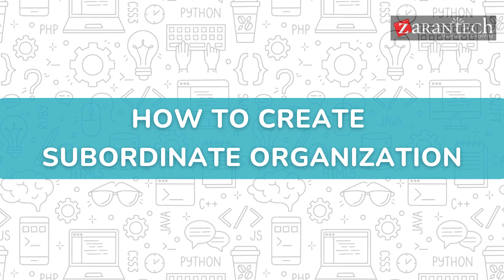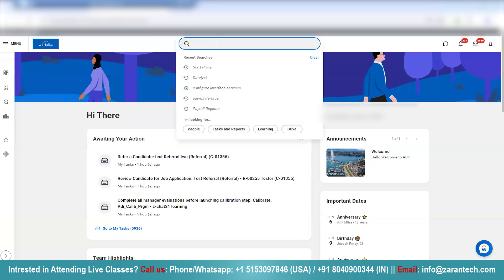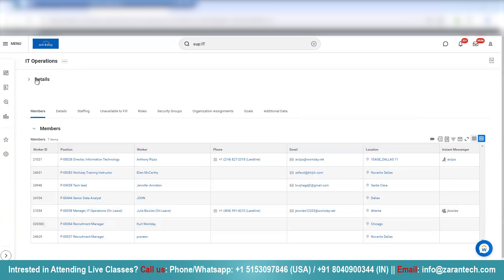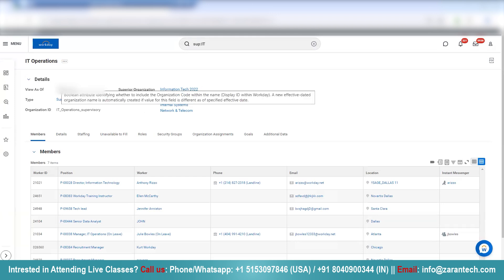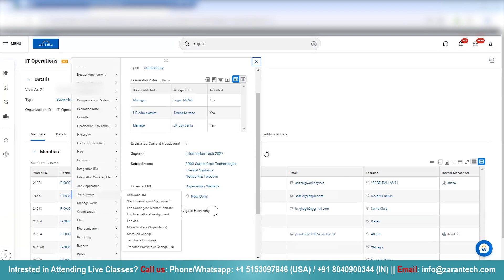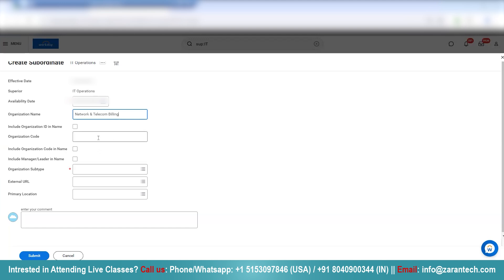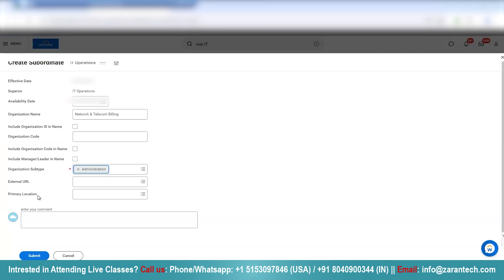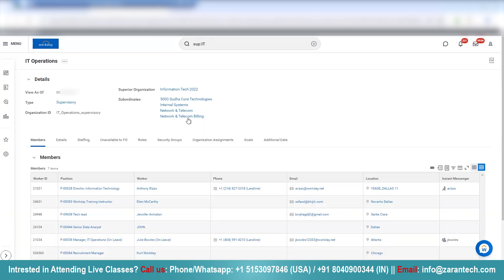How to Create a Subordinate Organization in Workday | ZaranTech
In this video, on How to Create a Subordinate Organization in Workday, we'll learn about the step-by-step process of setting up a subordinate organization within the Workday Human Capital Management (HCM) system. Whether you're a Workday administrator, HR professional, or simply looking to enhance your Workday skills, this tutorial will guide you through the necessary steps to create and manage subordinate organizations effectively.

✅ What is Subordinate Organization in Workday HCM?
In Workday Human Capital Management (HCM), a Subordinate Organization is a component of the organizational structure that sits under a parent organization within the hierarchy. This concept helps businesses effectively manage their workforce by organizing employees, departments, and business units into a structured, hierarchical format.

✅ About the Workday HCM Training?
Workday Human Capital Management (HCM) combines Human Resources (HR) and Talent Management into a single system of record. It redefines global, mobile, and diverse workforce management. This helps in recruiting the best talent, gaining insight into employee skills and needs, and identifying and developing future leaders.

✅ Benefits of this, Workday HCM Training
👉 Master the core concepts of Workday HCM
👉Master Staffing Models, Security Groups
👉Master Jobs and Positions
👉Set up Tenant

👉 Assessments
👉 Lab Documents
👉 E-Books
👉 Certification Guides
👉 Configuration Docs
👉 Cheat Sheet